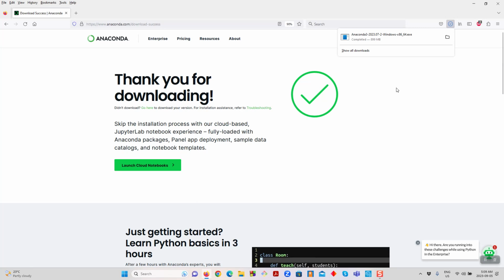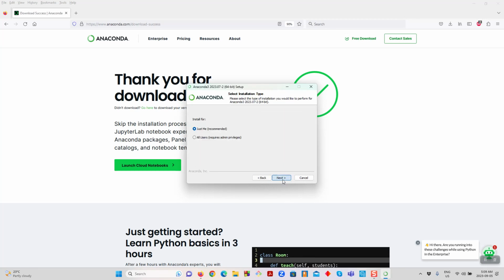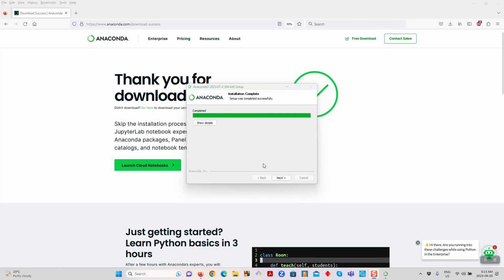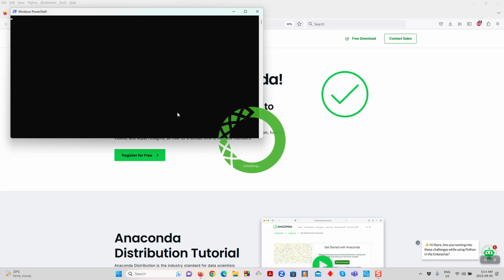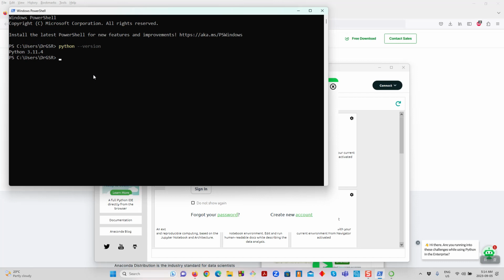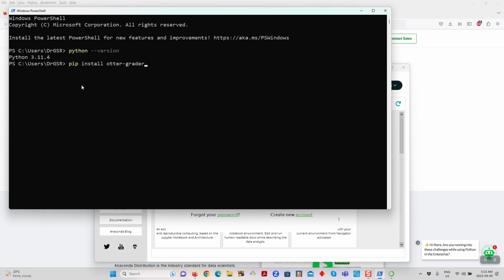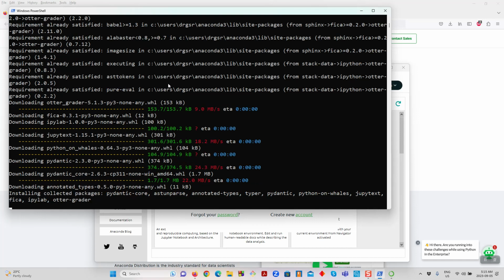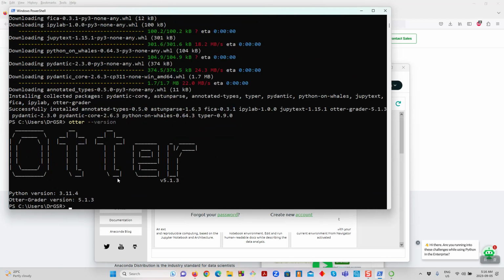CS220/CS319: Python3 Installation using Anaconda on Windows-Fall-2023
2. Launch powershell application.
3. Type "python --version" on powershell to verify the successful installation of python, and to see python version.
4. To install "otter-grader" package, type "pip install otter-grader" on powershell.
5. Type "otter --version" on powershell to verify the successful installation of otter, and to see otter version.